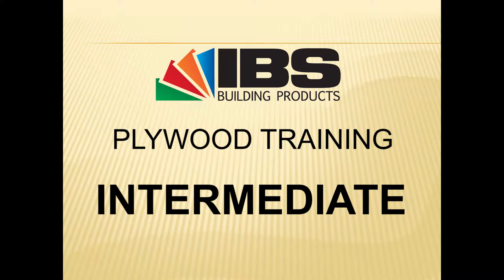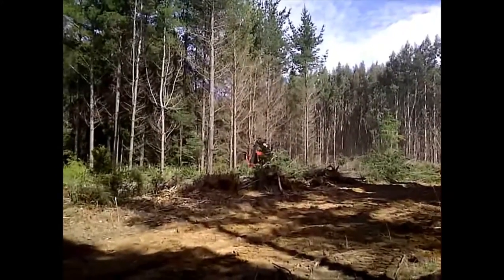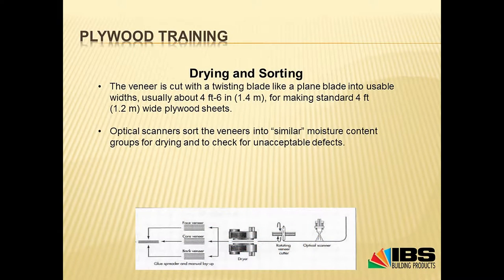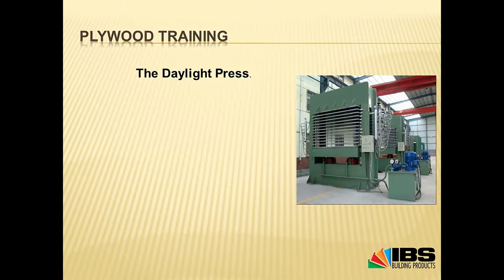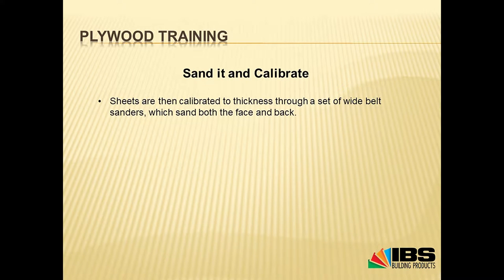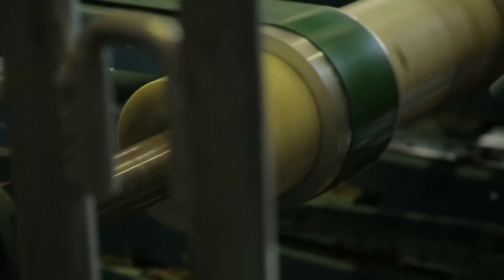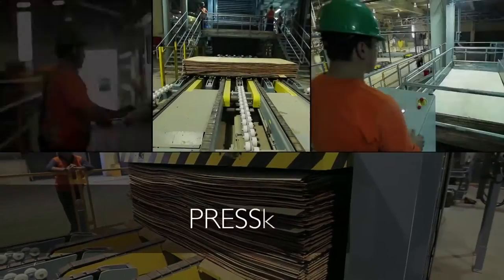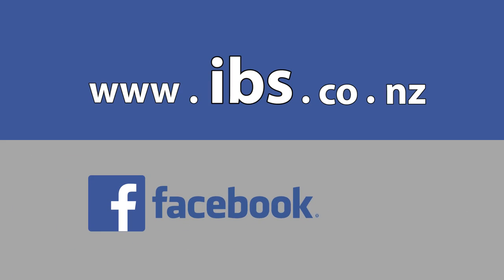IBS Plywood Training - Intermediate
A look into how IBS Arauco plywood is manufactured.